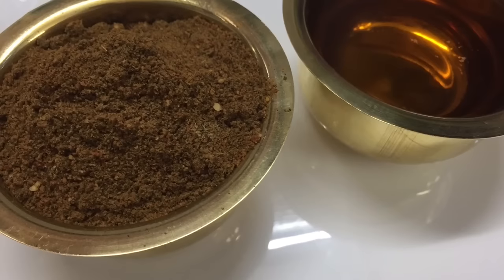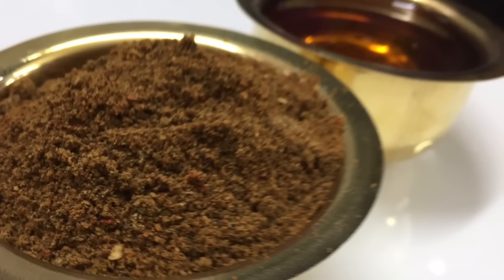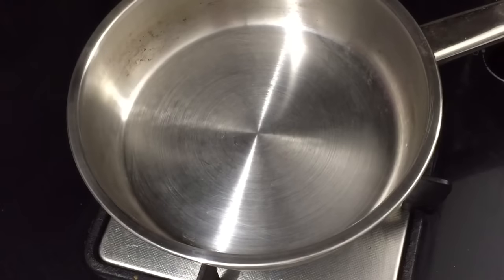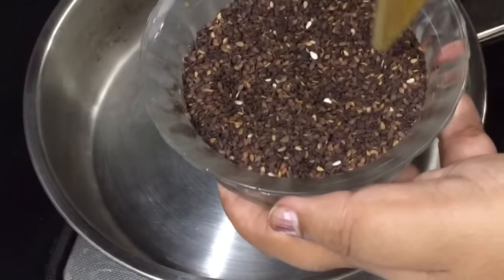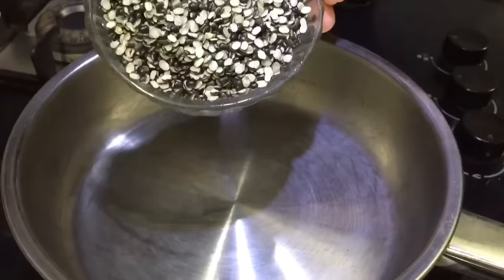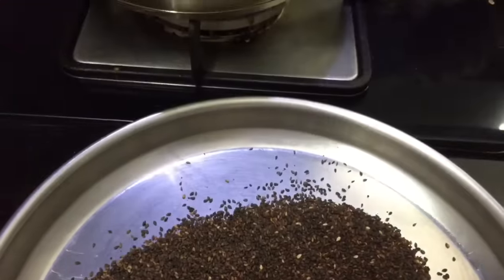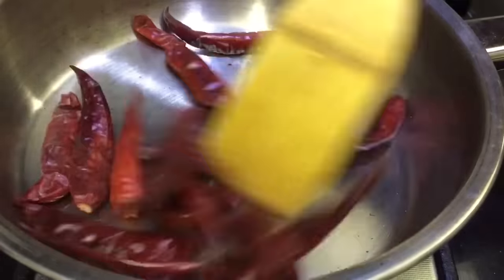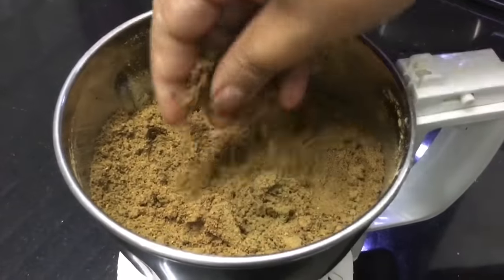எள்ளு பொடி இப்படி செய்யுங்க இட்லி மற்றும் சாதமுடன் சாப்பிட மிகவும் சுவையானது /idly podi recipe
Hi friends, Here I am sharing a healthy tasty idly podi recipe with sesame seeds,This is a tasty recipe to have with idly,dosai,when this idly podi is mixed with healthy sesame seed oil,Also we can make Ellu sadham, A fantastic variety rice recipe with this wonderful powder.Try and give your valuable feedback 👍🏻😊
Ingredients needed
Black gram 200gm
Sesame seeds 150gm
Curry leaves 1cup
Dry red chillies 15number
Asafoetida
Salt
 Try other masala podi recipes too